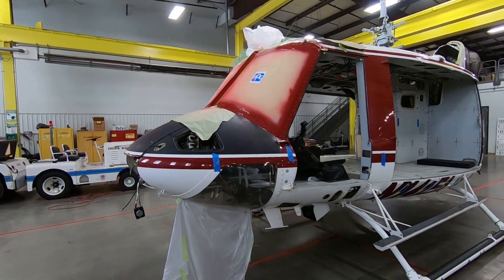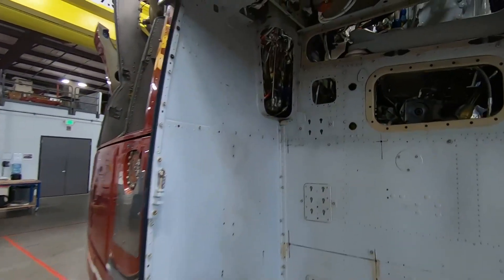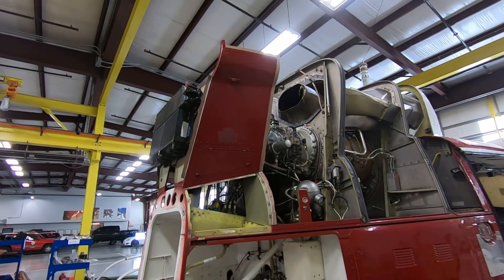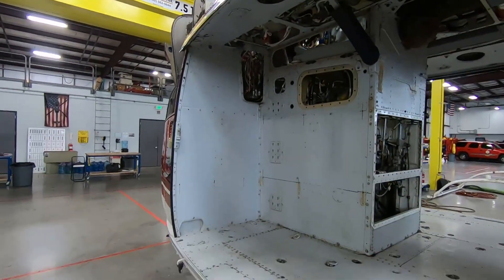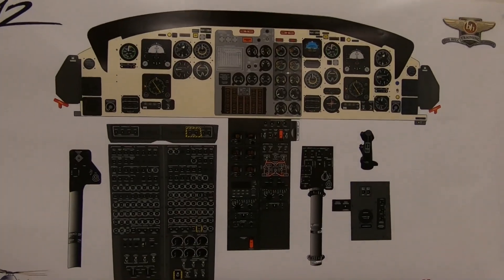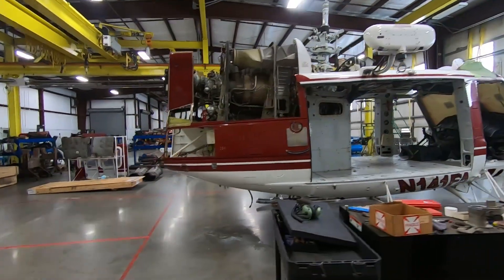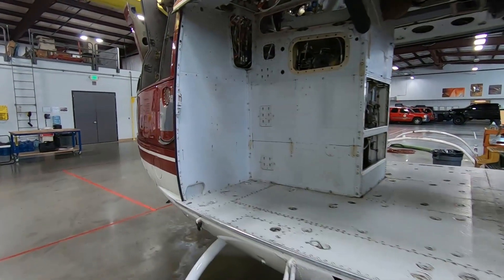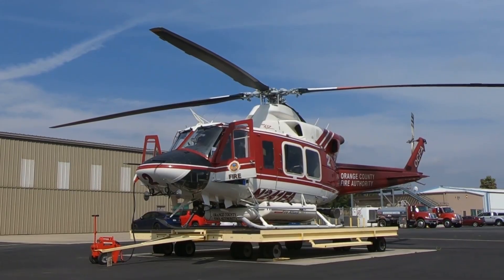What do you need to know to become a Helicopter Mechanic? Join us to check out this amazing career.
The career of a helicopter mechanic is a very sought-after occupation because it has good pay, often excellent benefits and no two days are ever the same. Before and after every flight, not only do routine checks need to be made, but an excellent mechanic needs to stay one step ahead of the game be anticipating potential trouble areas and making sure he or she has accounted for potential risks ahead of time and also in real time as events unfold. Come along for the ride as John Wilson explains what his career is like and how he got into it. If you've ever wanted to learn what it takes to become a professional helicopter mechanic, this video will go a long way toward giving you the answers.